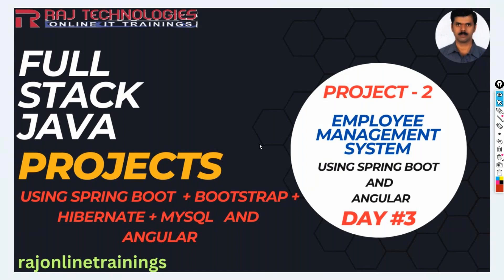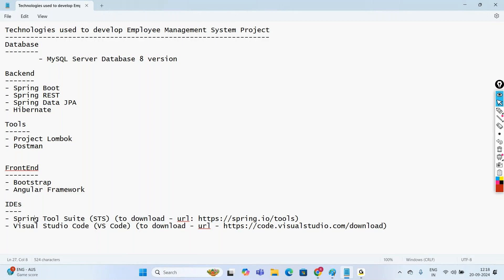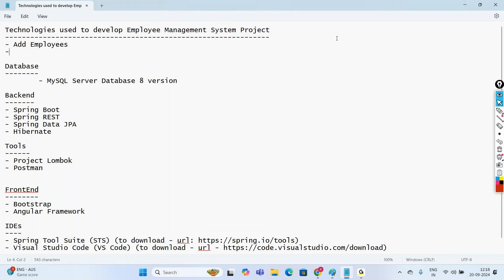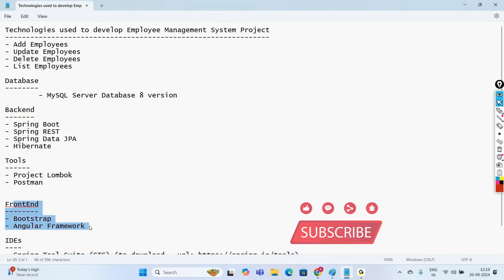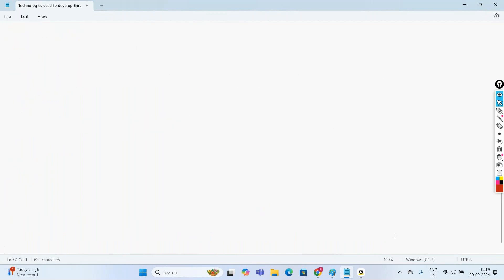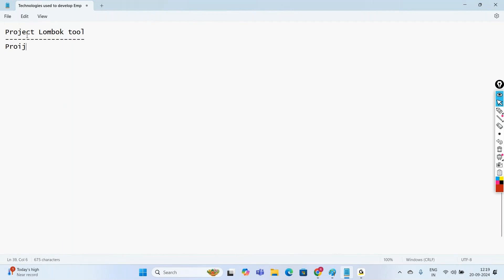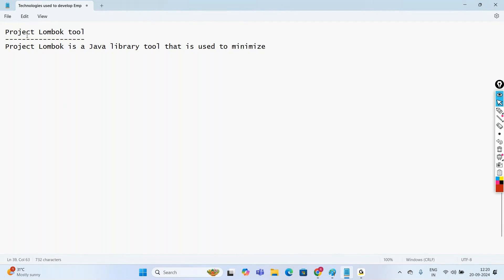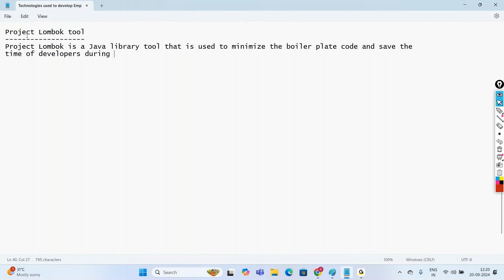Day 3 | Java Full Stack Projects | Spring Boot and Angular Project | Employee Management System